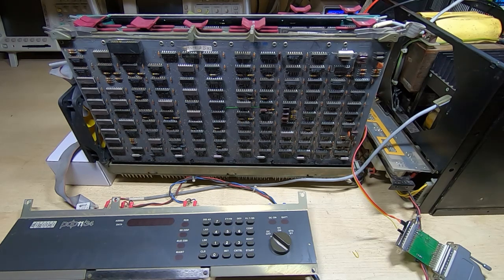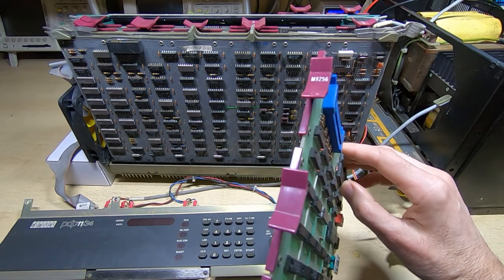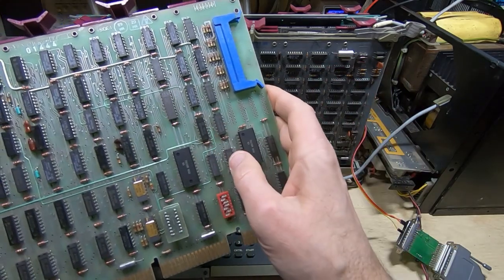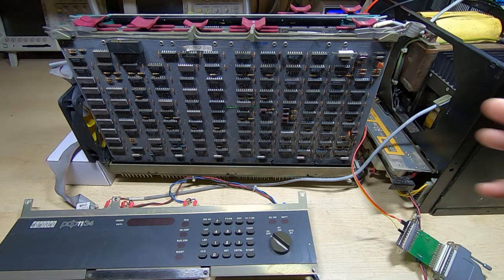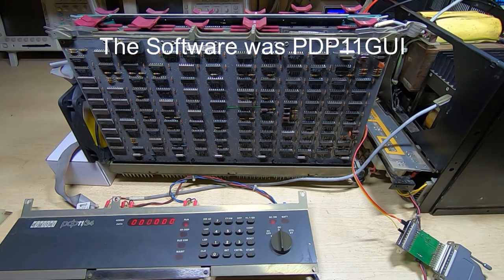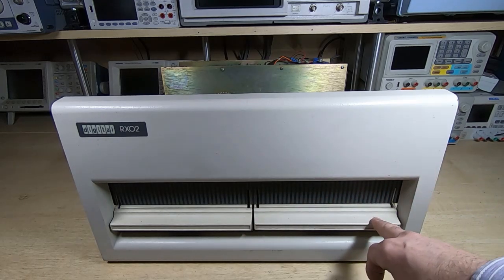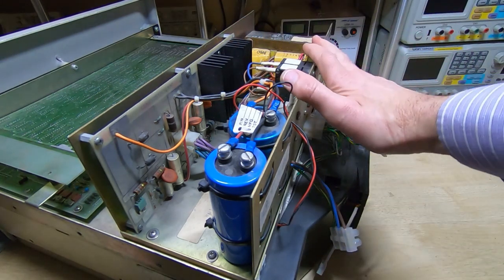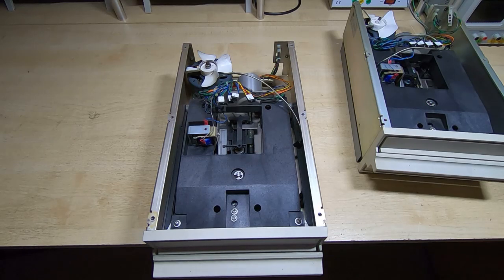PDP11-34A Repair Part11 The RX02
In this video I turn my attention to the RX02 floppy drive system.